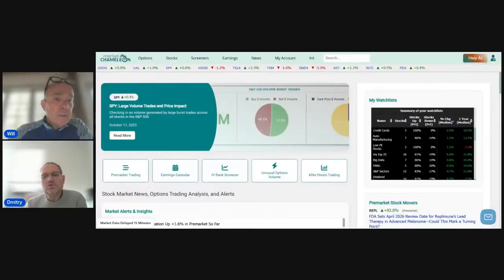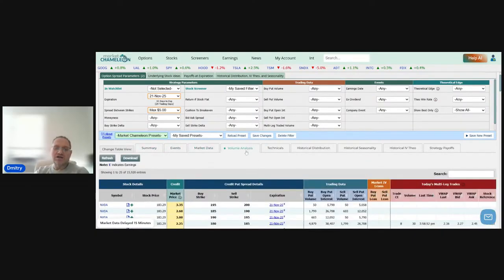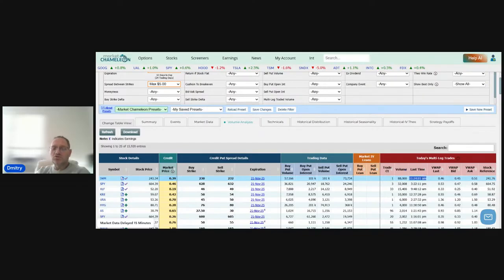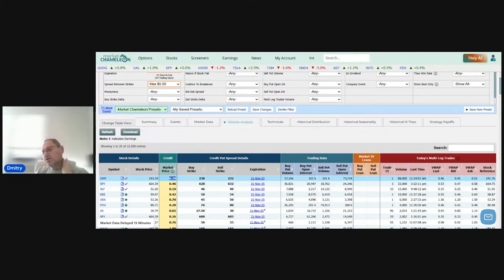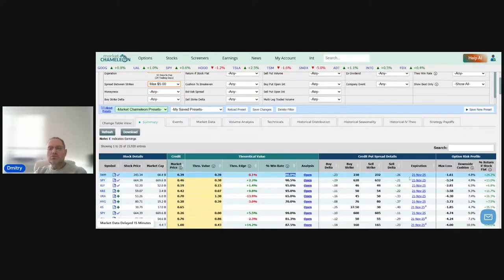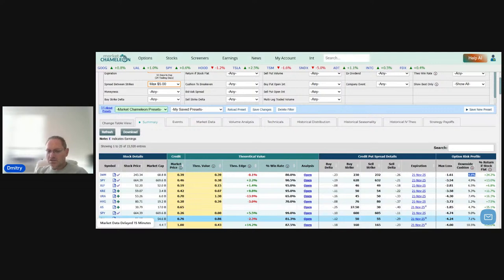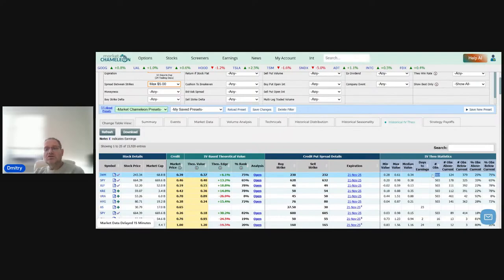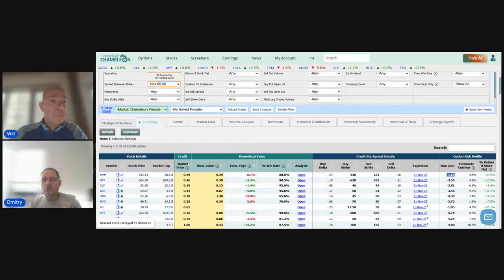Analyzing Large Put Spread Trades Using Market Chameleon Screener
Are you looking to spot large, potentially institutional trading activity in the options market? Put spreads are a popular strategy, and uncovering significant transactions can offer valuable clues about market sentiment and future expectations.

In this video, we explore how to identify and analyze large put spread trades using Market Chameleon’s powerful options screener.

What You Will Learn:

Identify Big Trades: How to quickly filter and pinpoint unusually large put spread transactions using the Market Chameleon screener.

Analyze Key Trade Data: Understand the important data points for each trade, including premium, strike prices, and expiration dates.

Valuation & Success: How to use Market Chameleon's built-in analytics to assess the historical success rates and current valuation of similar spread trades.

Market Sentiment: Evaluate what large-scale put spread activity might suggest about institutional expectations for the underlying stock.

Spotting Opportunities: Use these insights to gain a deeper understanding of trading dynamics and help focus your research on high-potential opportunities.